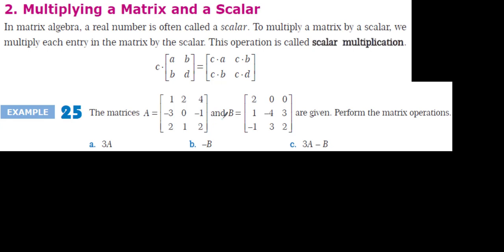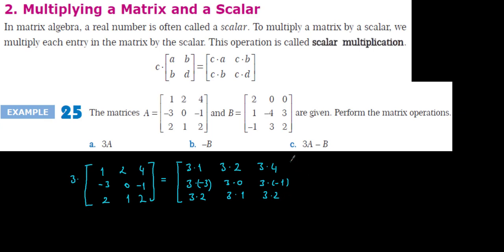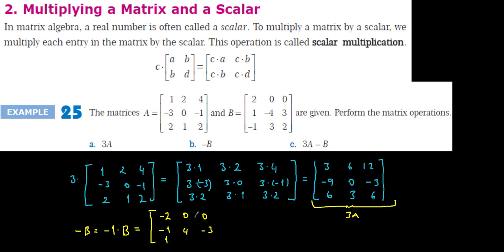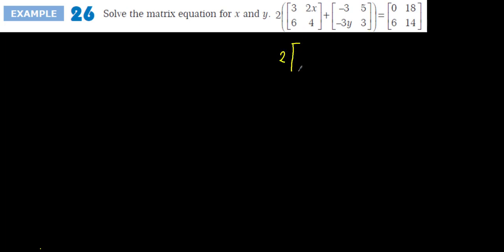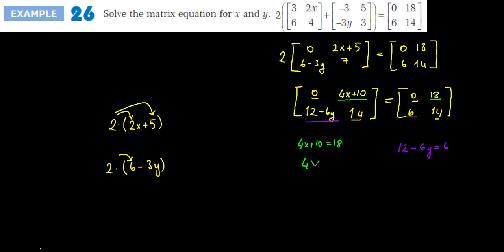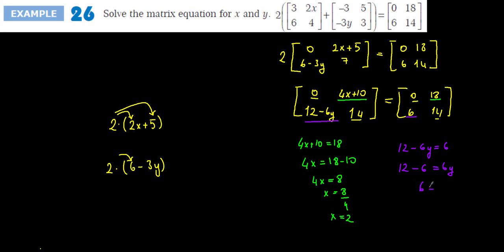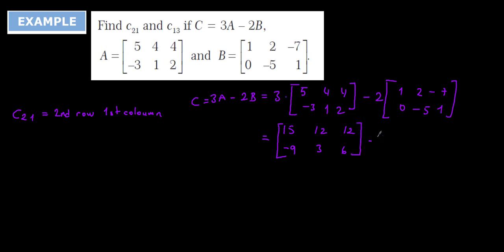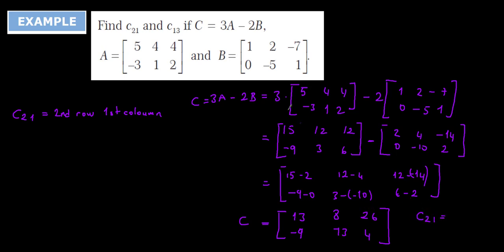Multiplying Matrix by Scalar Lesson 5